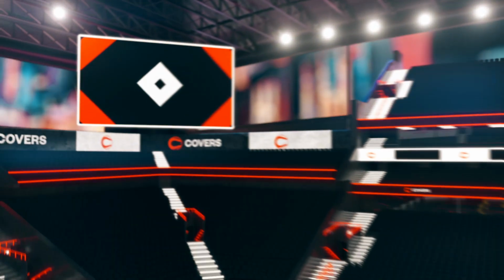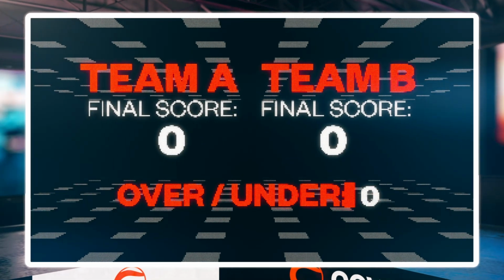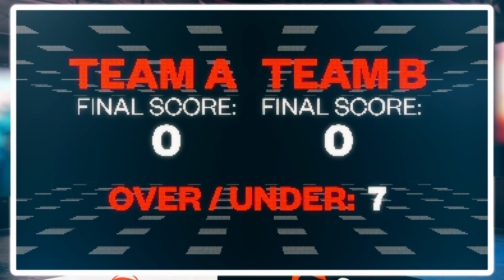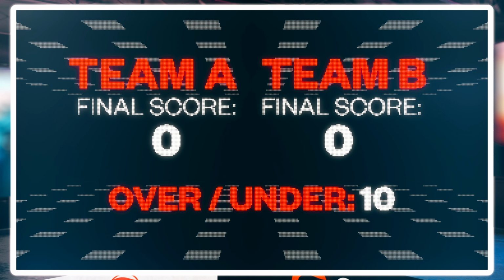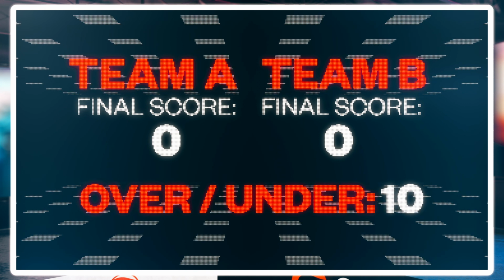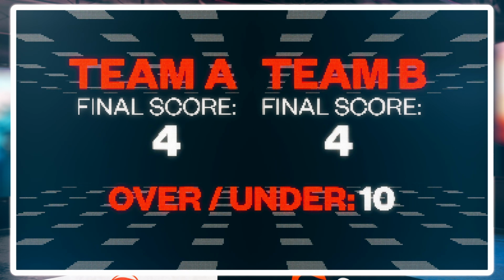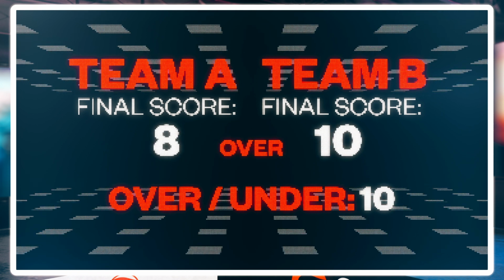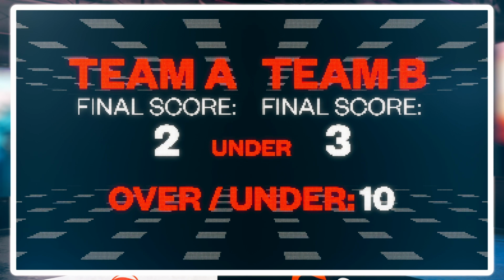What is the Over Under? Learn how to bet on totals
The Over/Under is a set of odds in which you bet on whether the combined score will add up to more or less than the projected total number set by oddsmakers.

If you believe there will be more points scored than the projected total, you would bet the Over. If you believe there will be fewer points scored than the projected total, you would bet the Under.

Total bets are simply based on the number of points scored, without any link to the outcome of the game. Over/Under betting is found in almost all sports, including the NFL, college football, NBA, MLB, and NCAA basketball.

If you want to learn more about sports betting, check out Covers’ betting guides